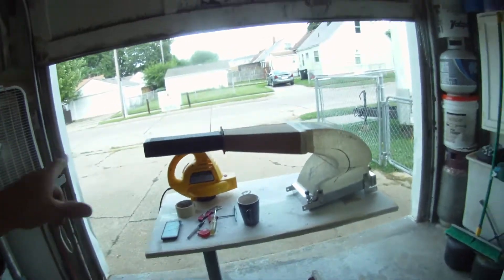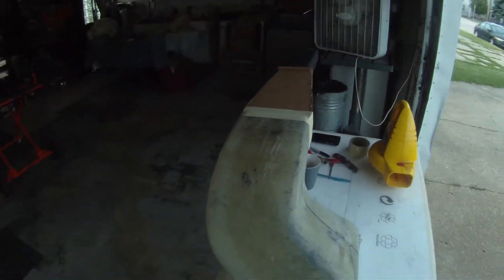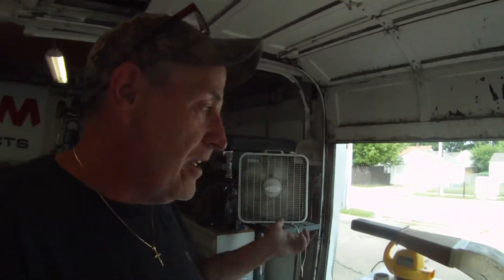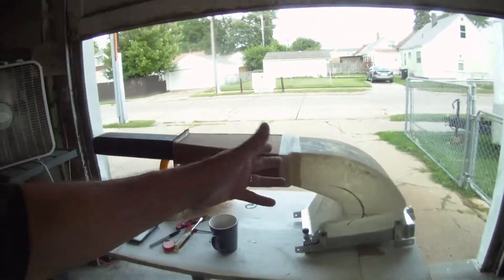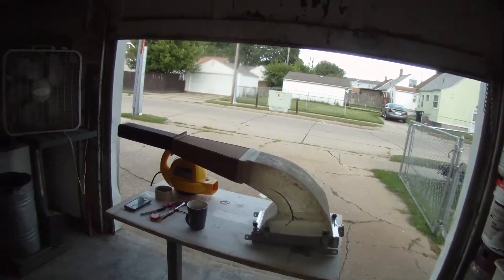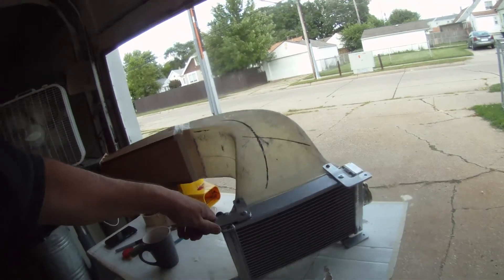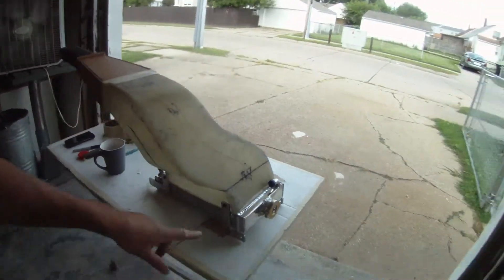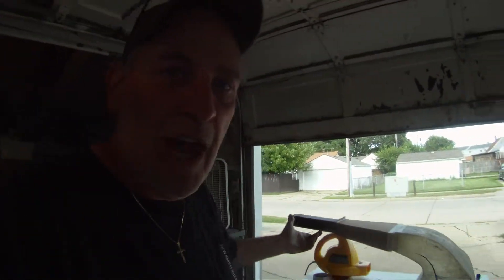Mock - Up for New Air Flow Test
Another quick clip here to show the fan-to-intake set-up derived and simulated from the earlier attached video.

Many revisions can be made inside the box in a very little amount of time once a base flow pattern is mapped.